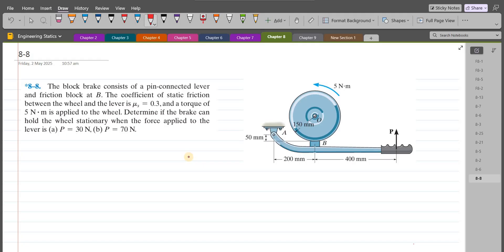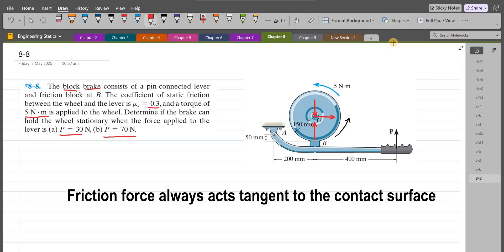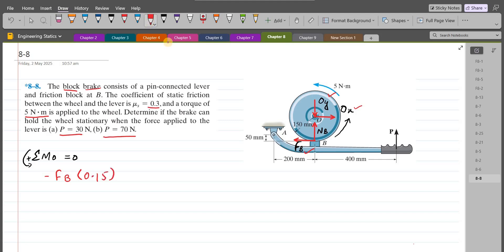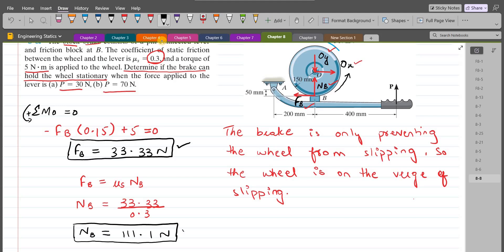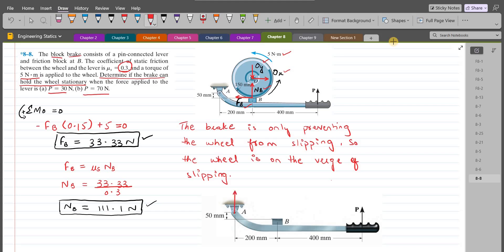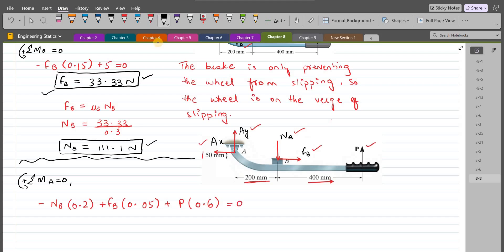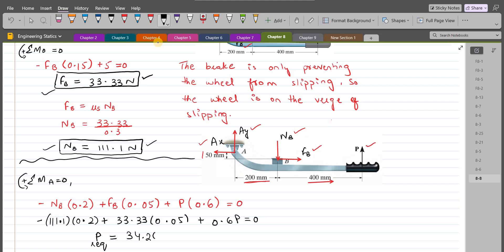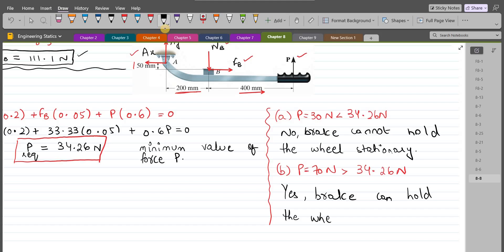8-8 hibbeler statics chapter 8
8-8 hibbeler statics chapter 8 | hibbeler statics | hibbeler

8–8. The block brake consists of a pin-connected lever and friction block at B. The coefficient of static friction between the wheel and the lever is
μₛ = 0.3, and a torque of 5 N·m is applied to the wheel. Determine if the brake can hold the wheel stationary when the force applied to the lever is
(a) P = 30 N, (b) P = 70 N.

⏰ Timecodes ⏰
0:00 - Free Body Force Diagram of wheel
3:00 - Summation of moments at point O
5:10 - Free Body Force Diagram of lever
6:05 - Summation of moments at point A to determine the required force P
8:40 - Final conclusion